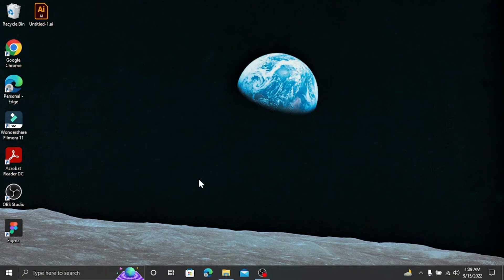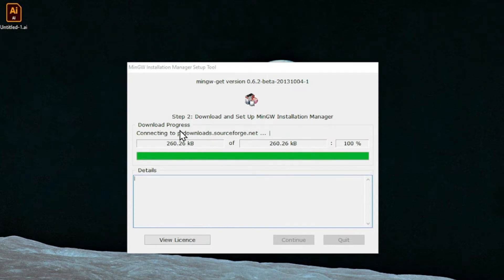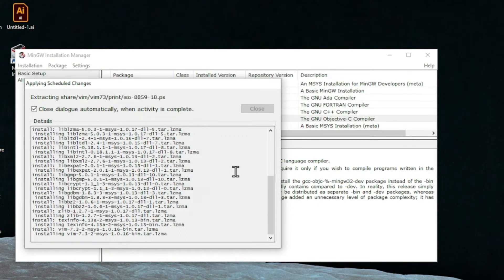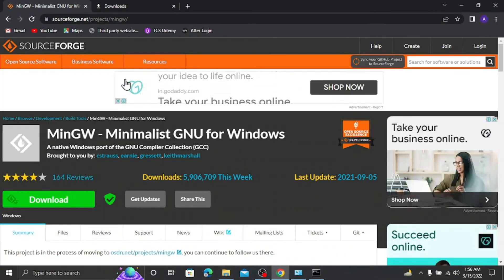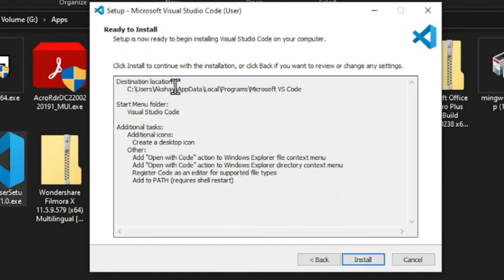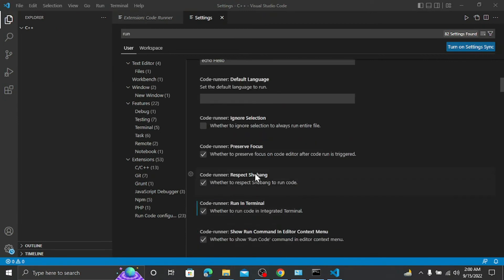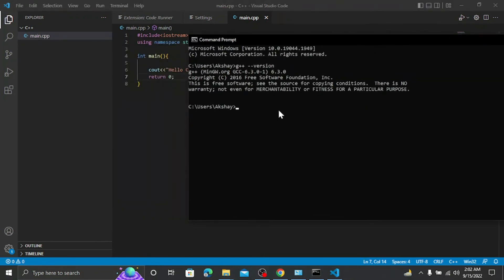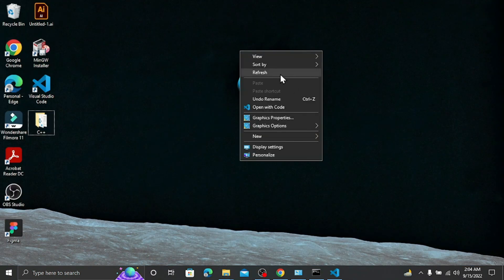How To Setup C++ and VSCode n Windows PC | Step by Step Install Guide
Hello Everyone,
    Welcome to the Channel In this Video We will see How we can setup C++ Compiler and VScode in windows PC, and Successfully Run our First C++ Program.